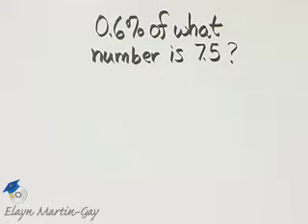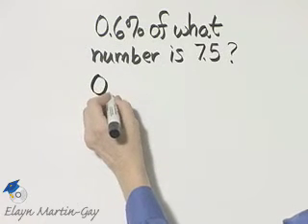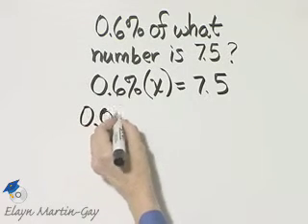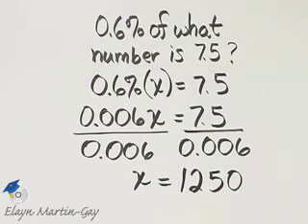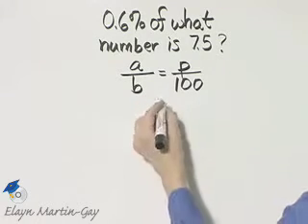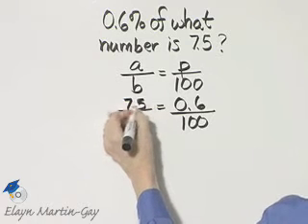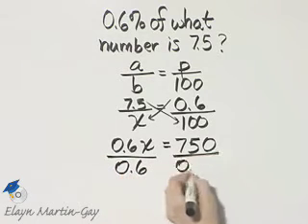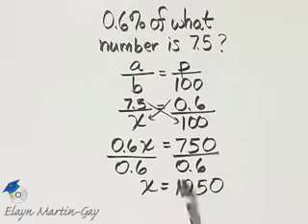Martin-Gay Basic College Math Ch 6 Ex 14